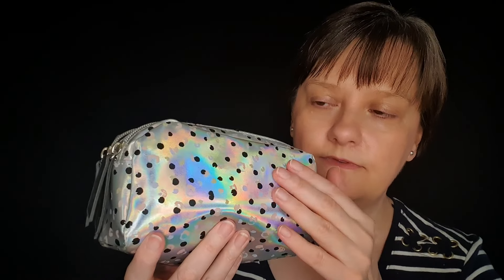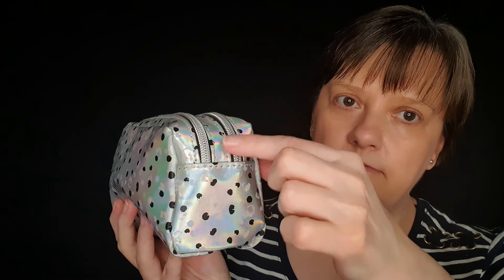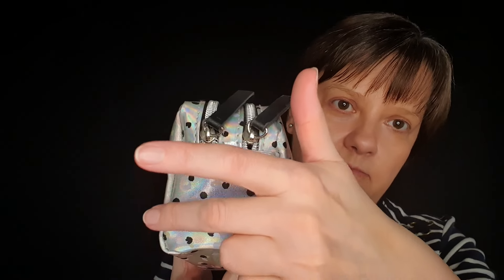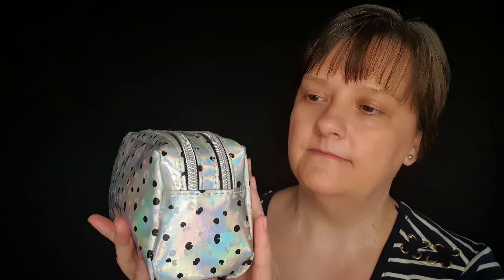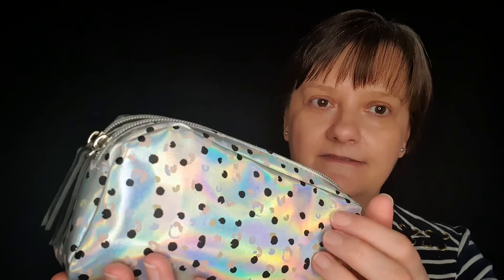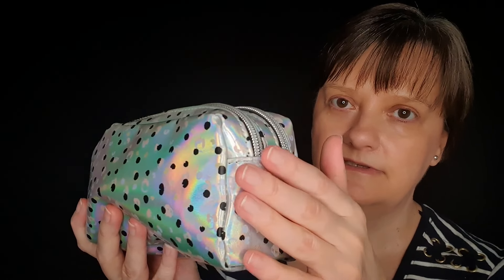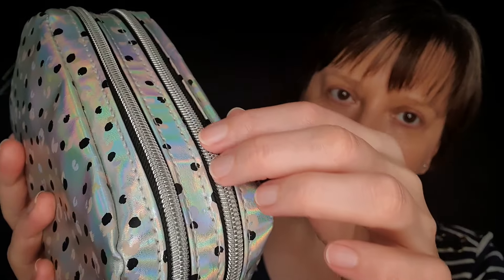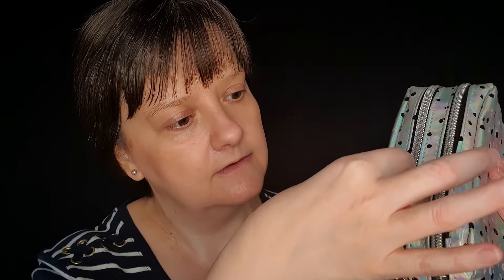ASMR Over Explaining my Favourite Trigger Item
A soft spoken Asmr where I try to over explain my favourite trigger item.  I hope you find this relaxing and tingly.  You may also enjoy this video